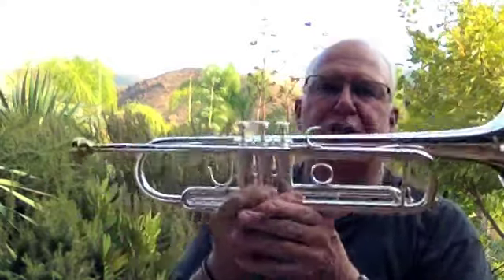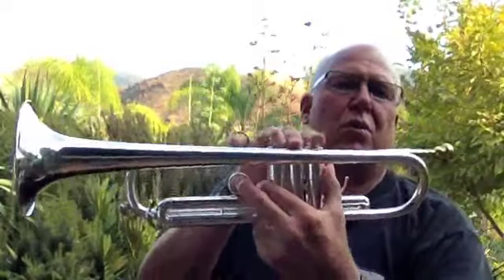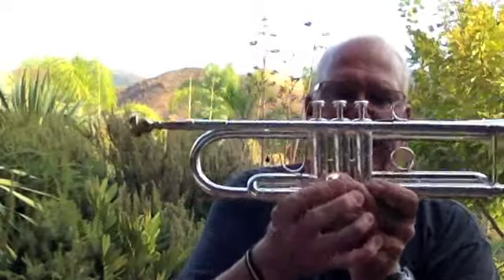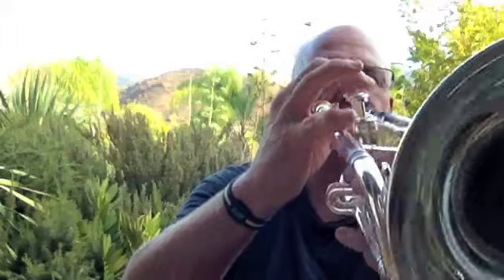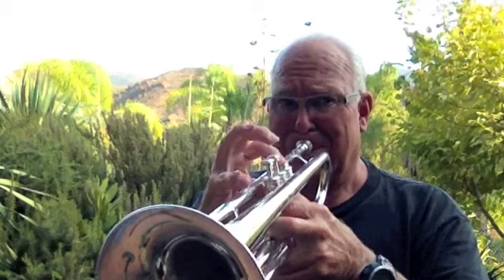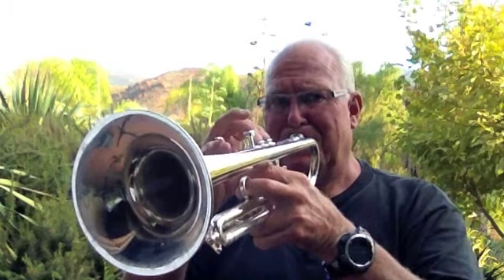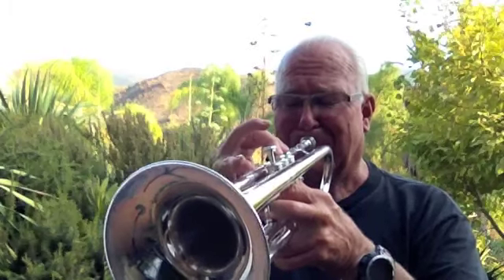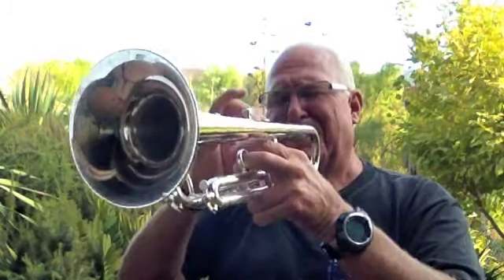SELMER Chorus 80J SN# 91590 W/ Reeves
SELMER Chorus 80J SN# 91590 in Silver finish. LIKE NEW. W/ Bob Reeves Alignment (good for life) $220.00 Value! As of January 2011 Selmer discontinued making brass instruments. (TRUMPETS) Silver finish is 100% and beautiful (like new). Excellent player. More pictures upon request. The Bb trumpet "CHORUS 80 J" has been developed from the original "Chorus" model in conjunction with international artist Guy Touvron. More particularly jazz and light music orientated, its great versatile qualities will also tempt many classical trumpet players. Considerable work has been put into finding a correct mouthpipe/bell flare match, by modifications which, though they may seem details, add to the overall quality of this model (oversized bottom valve caps, shifted tuning slide crook). An easy and centered tone production, a good general open feeling, especially in the hight register, and a great flexibility make the "CHORUS 80 J" effective in various music settings. Specifications * Key of Bb * Bore Diameter: 11.75mm (.462 ish) * Bell "Chorus" type rounded at 124mm (silver brass) * Monel metal pistons * First valve slide thumb hook * Two waterkeys Considerable work has been put into finding a correct mouthpipe/bell flare match, by modifications which, though they may seem details, add to the overall quality of this model (oversized bottom valve caps, shifted tuning slide crook). An easy and centered tone production, a good general open feeling, especially in the high register, and a great flexibility make the "CHORUS 80 J" effective in various music settings. Spectacular tone! Perfect for playing soloist in jazz or classical settings. I have one myself and I love it! SILVER is 100% and not a dent, ding, or trauma on it. Killer valves. MSRP on these bad boys is Retail: $3,730.00 new, Maybe you can find them on sale for $2,779.00 Get this beauty for hundreds off. Comes with original Selmer "Bam" Style Case More pictures upon request.